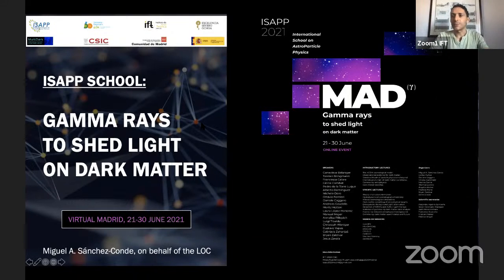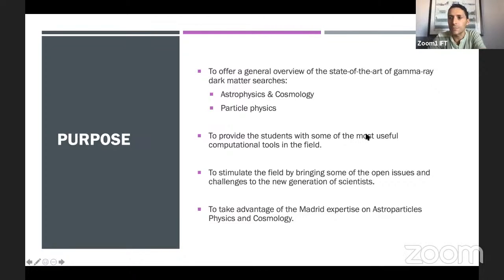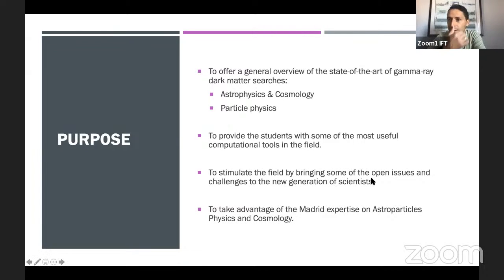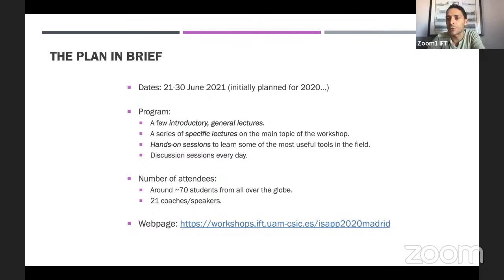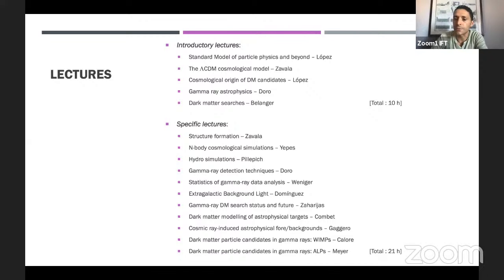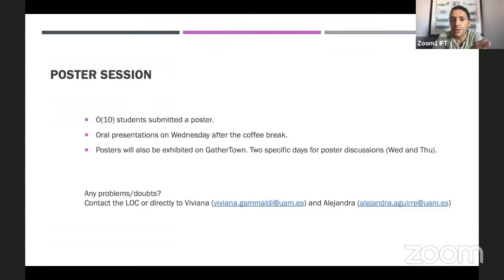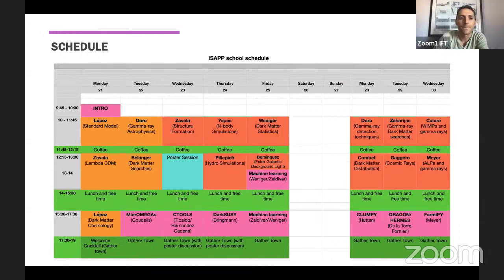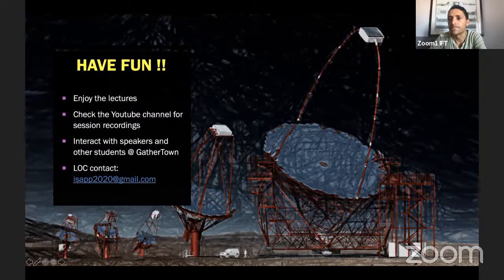Welcome and Intro